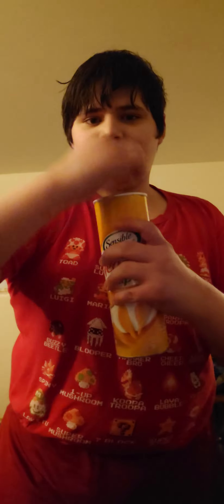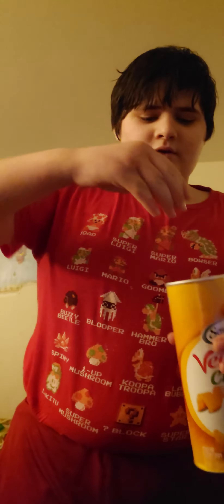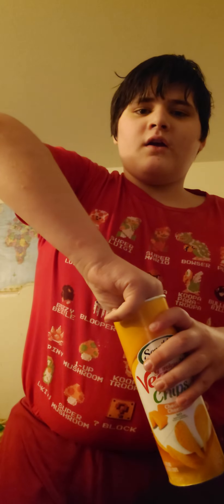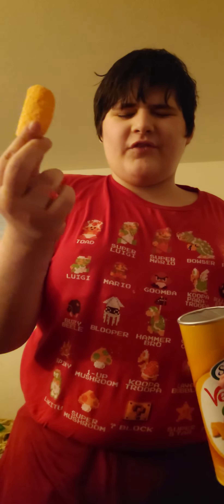How to EAT part 1(read description)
If you don't watch this video, you will die because this video is how to eat, and you need to eat